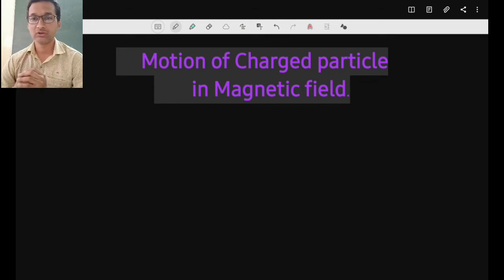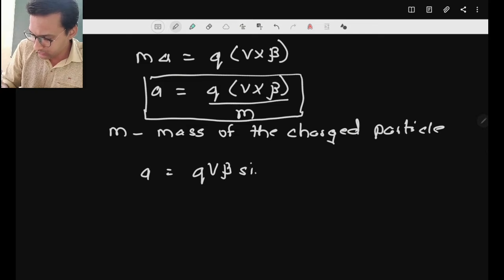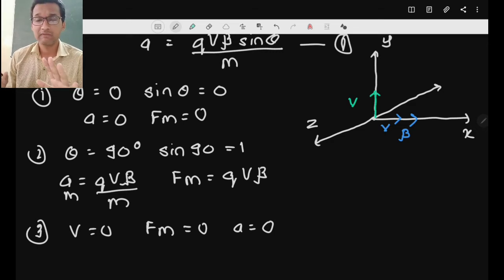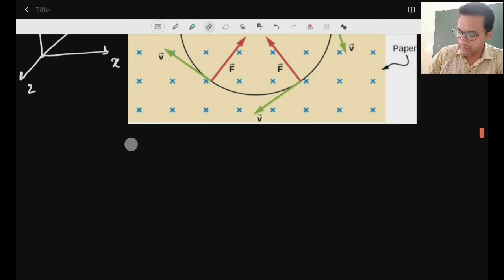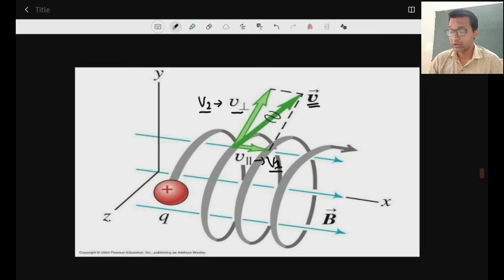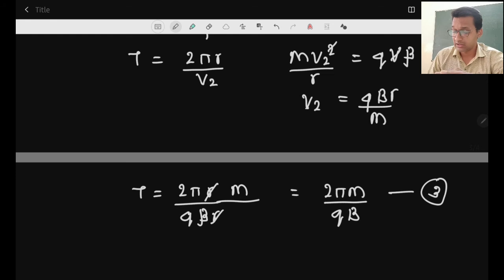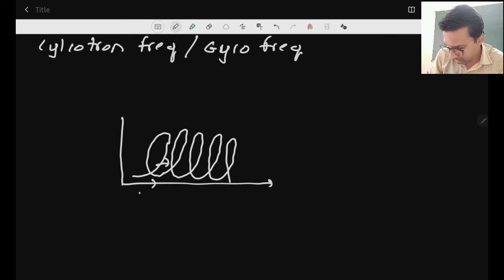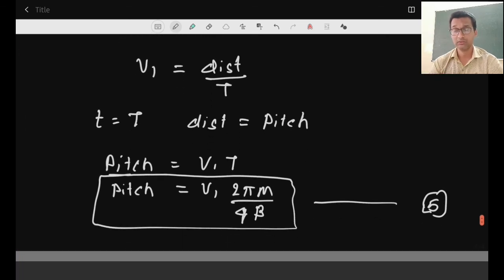Dynamics of charged Particles Lec no. 4 | Bsc III Sem.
Dynamics of charged Particles | Motion of charged particle in Uniform Magnetic field.